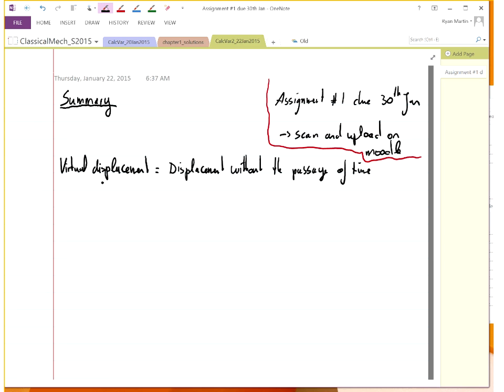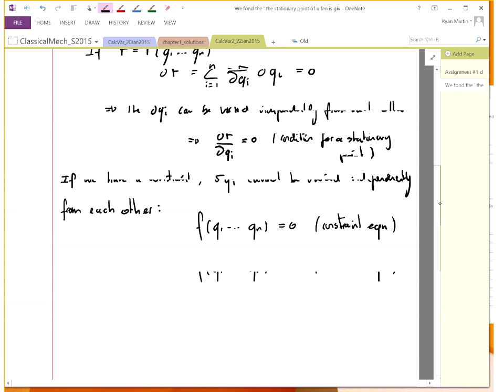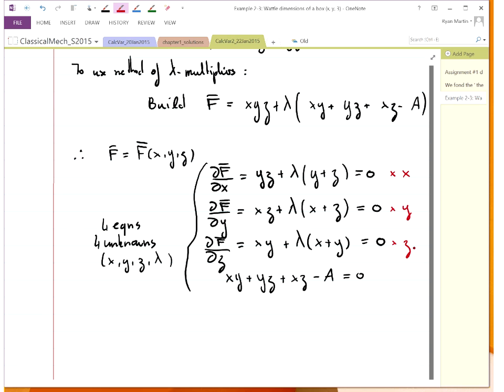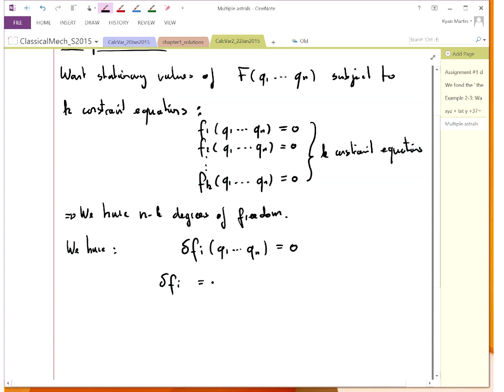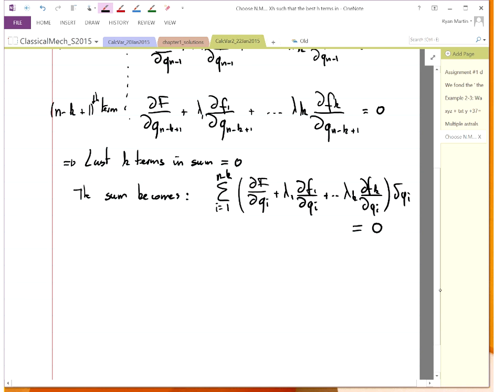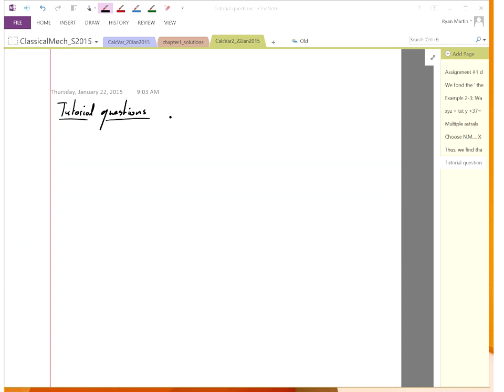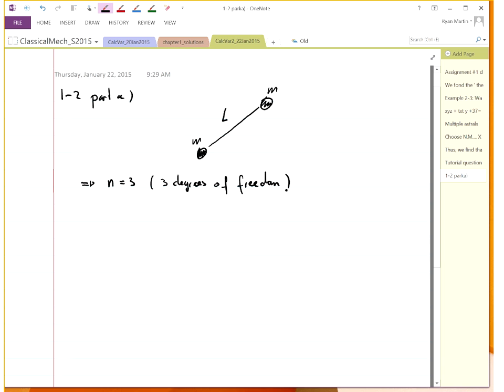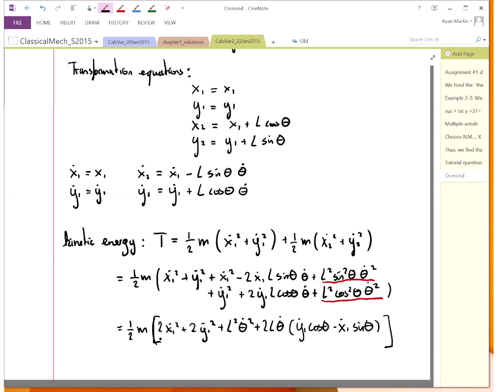Phys 451 - 22 Jan 2015